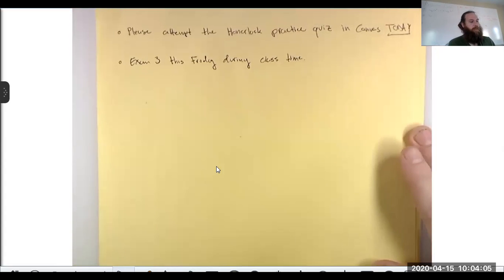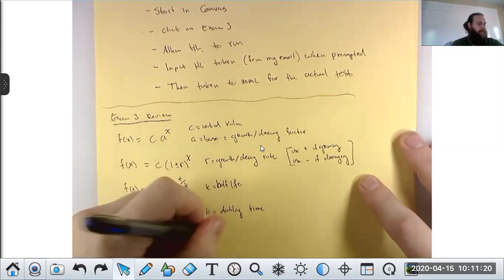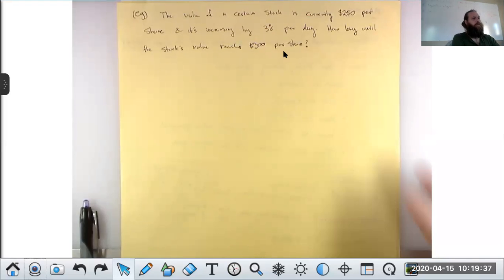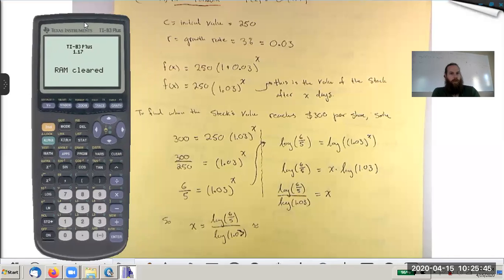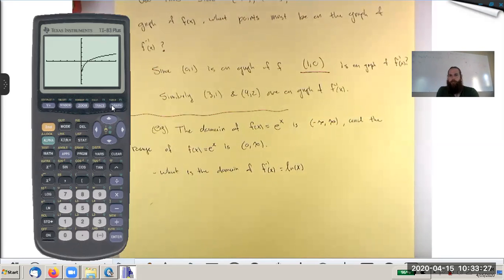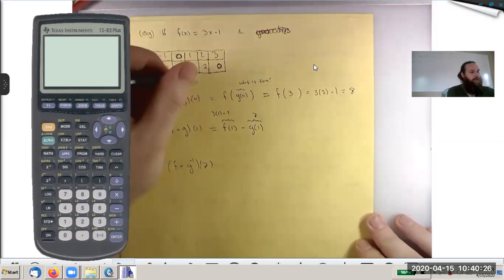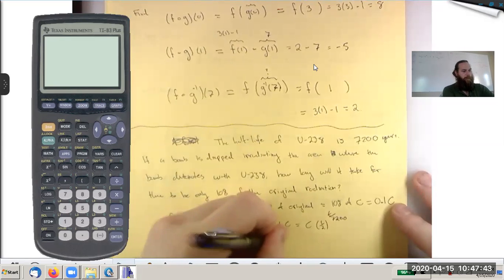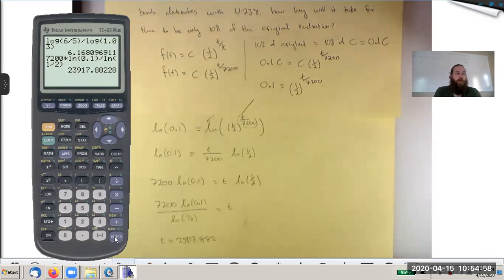MAC1105.05 Lecture 4.15.20